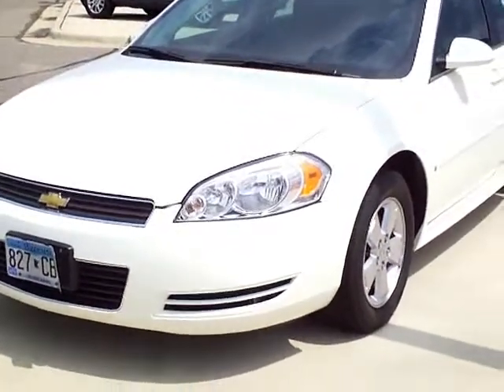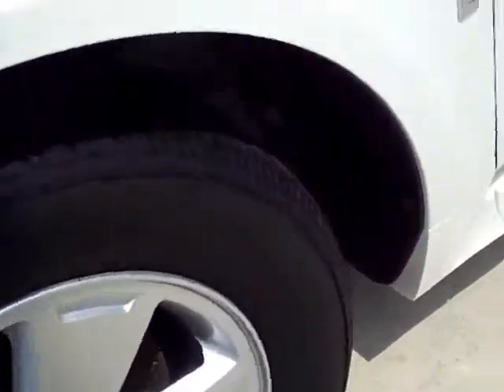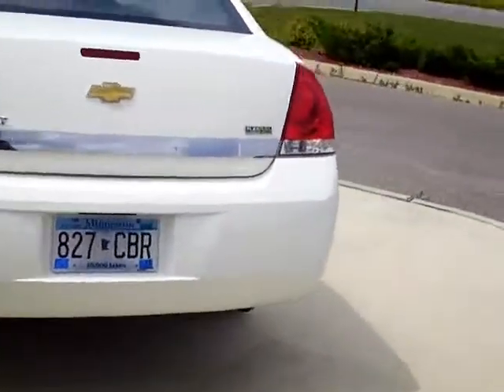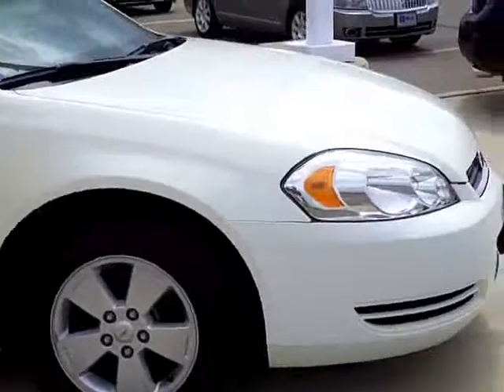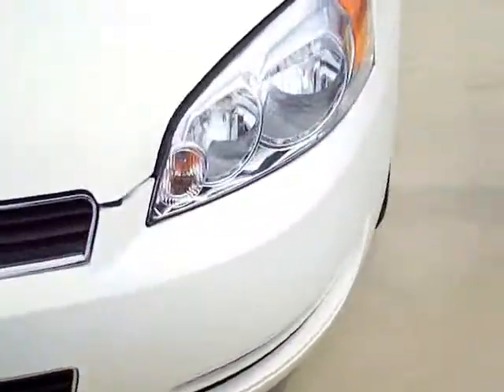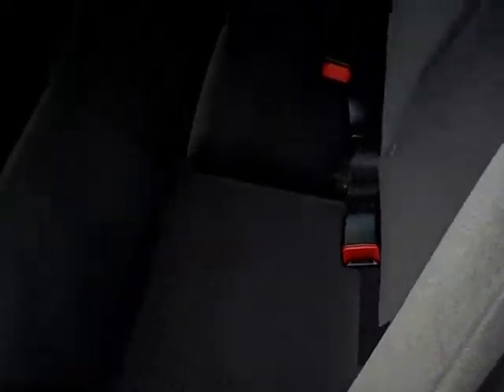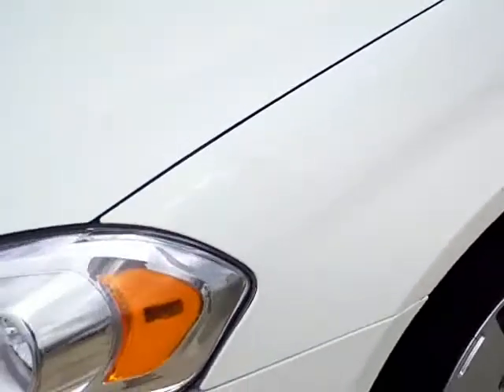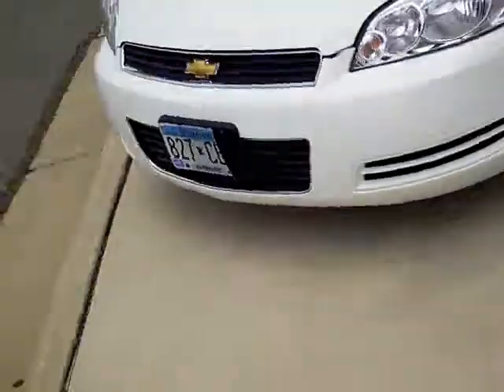2009 Chevrolet Impala LT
Toll Free: Looking for Lindstrom used cars, Maple Lake used cars, Willmar used cars, used trucks, new cars, or new trucks from one of the best Minnesota dealerships? (Our customers literally come from all across the state- and other states too!)  Please give us a call to confirm availability for any vehicles you might find here.